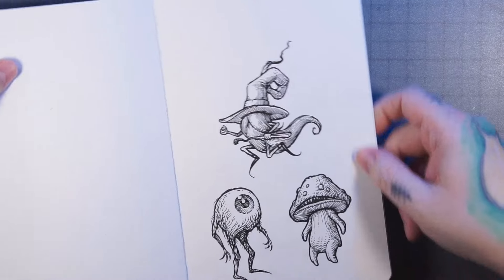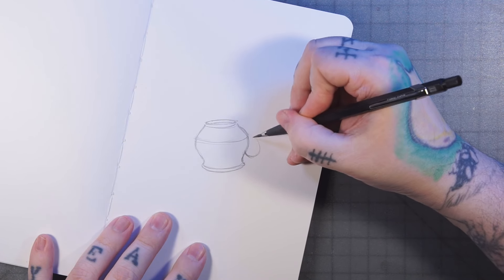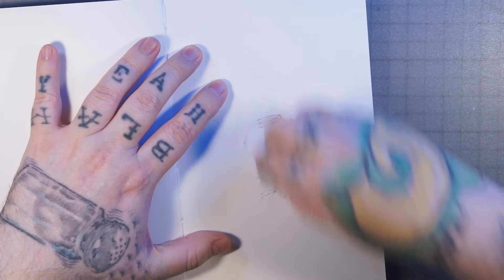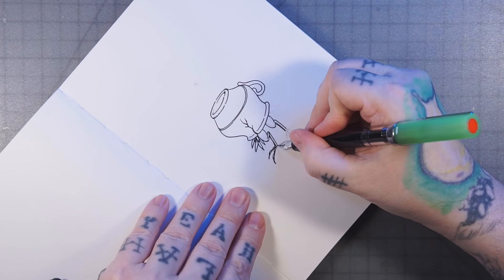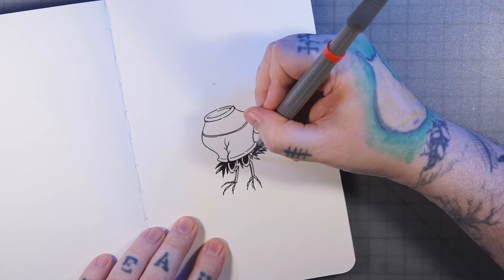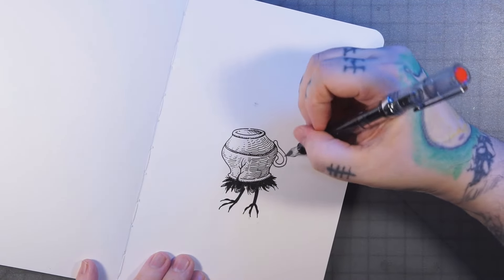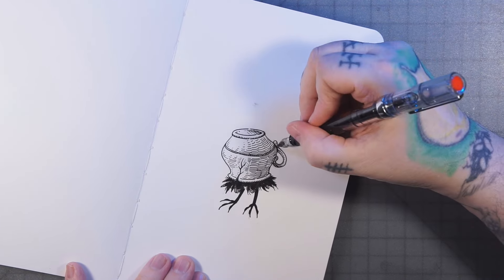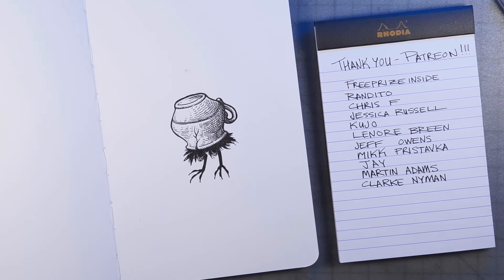Chill Out & Draw 💀 Undead Bird In A Cup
How to draw one of Fuzz the Wizard's adversaries, the Undead Cup Bird!
Links!
Pencils!
Caran d'Ache Fixpencil 2mm w/Staedtler HB graphite
Pens!
TWSBI ECO F & EF, Opus 88 Demo F, Pentel Brush Pen Ultra Fine
Inks!
Noodler's Black & Heart of Darkness
Papers!
Stillman & Birn Zeta Series 270gsm